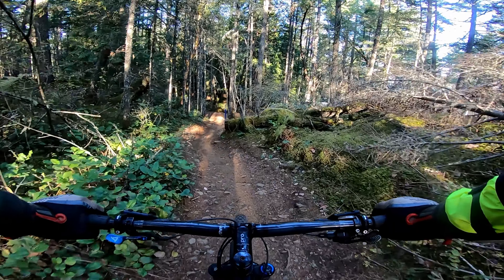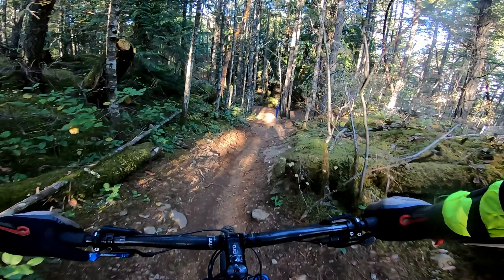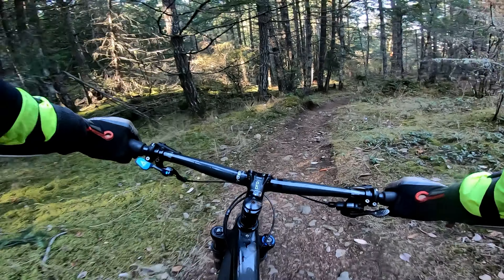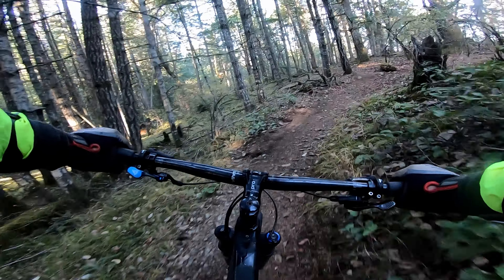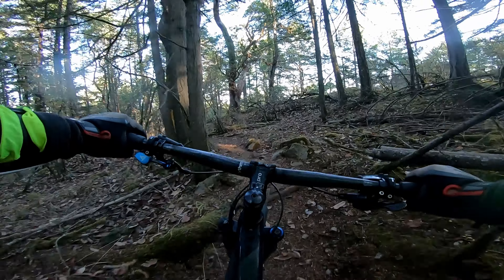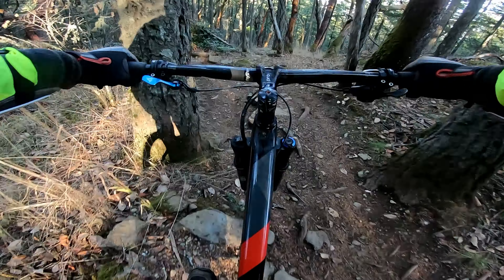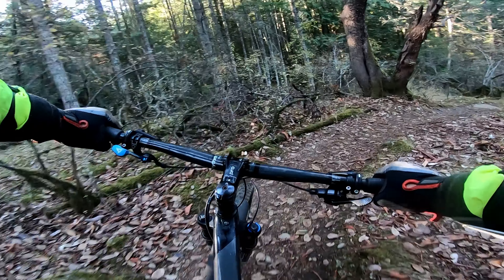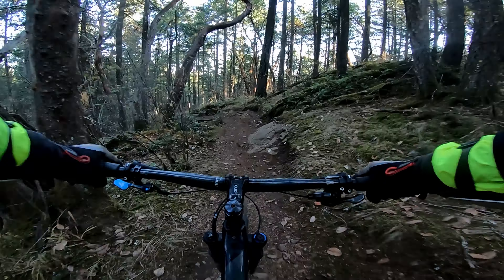Trillium at Hartland Bike Park, Saanich, BC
On November 17, 2022 I rode Trillium at the Hartland Bike Park in Saanich, BC.  Trillium is a two way blue intermediate trail that features flowy singletrack riding with rock gardens and berms.